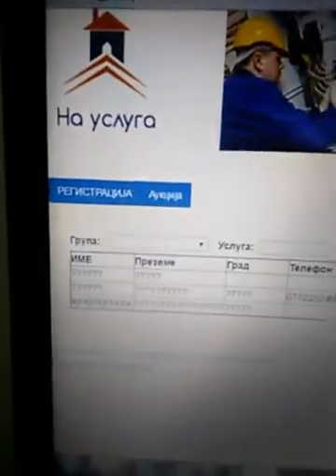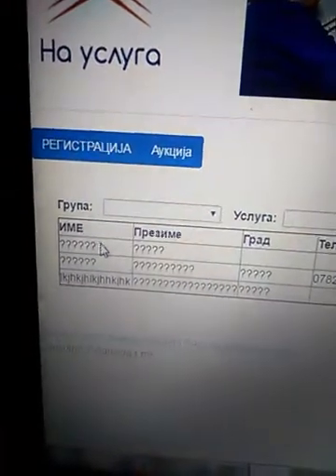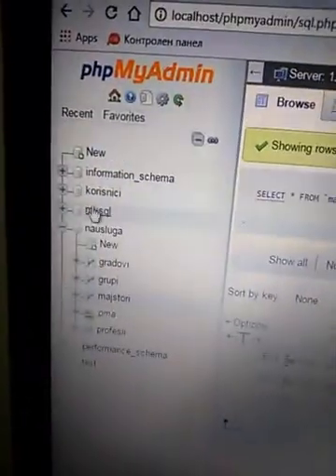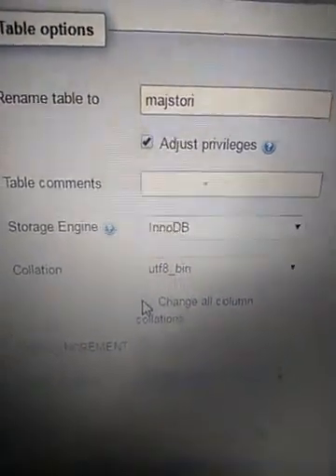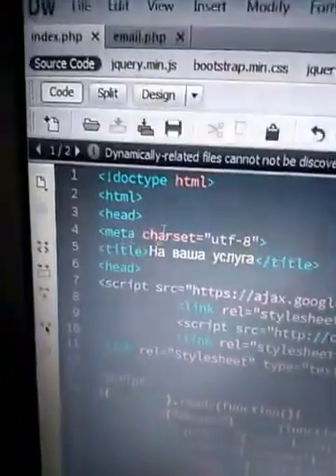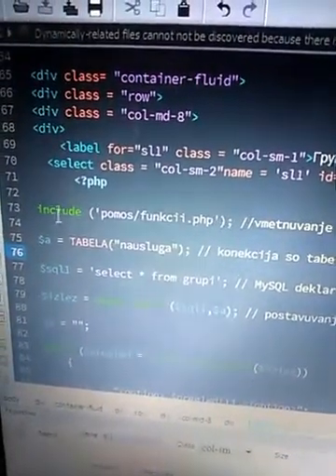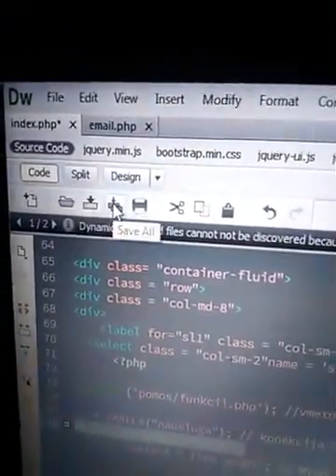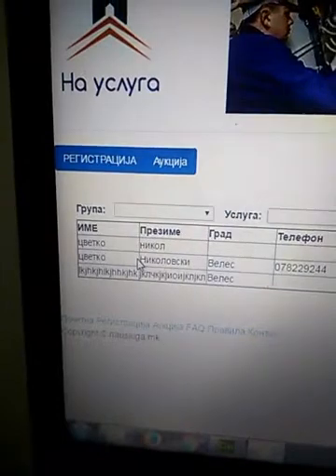How to set language support for MySQL in PHP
In this short video tutorial Im you can find out how to solve the problem with your charset collation on languages that not use english alphabet.
When we have connection to establish between mysql database and program, there must to be set proper charset collation.
Steps are as follows:
1. Make sure that your tables have collation set to UTF-8. To do that you should go to data base to open tab Operations and under tab Table options you chose UTF8_bin and check to be applied to all columns colation.
2. On your HTML code in section head put meta charset="utf-8"
3. On body after including connection to mysql ( in PHP code section) you put mysql_set_charset("utf8");
after this statment you put rest of the code including SQL, loops... depending of your situation
Caution: Please be sure that above mentioned procedure is made in the page where code execute and also other related subpages where your page may have relation ( in example AJAX)